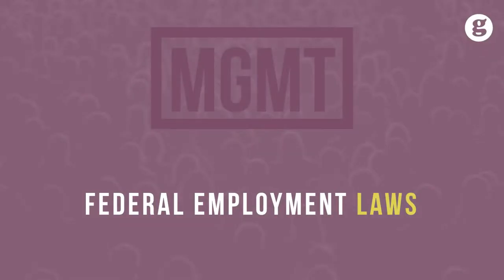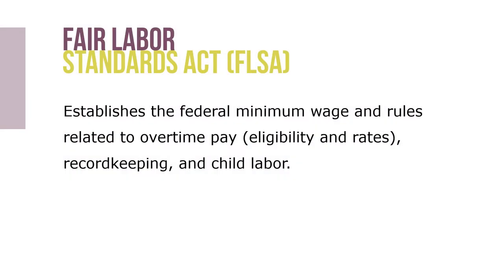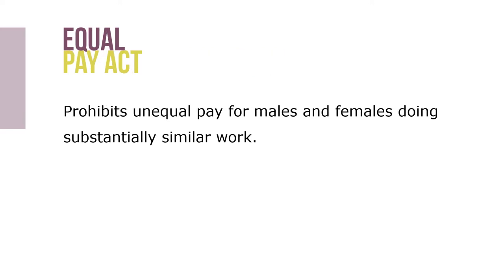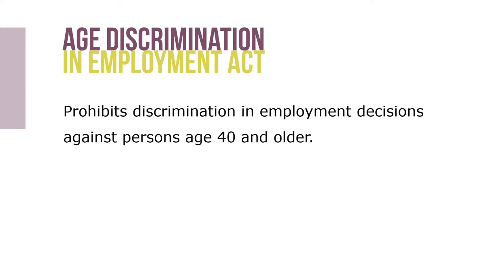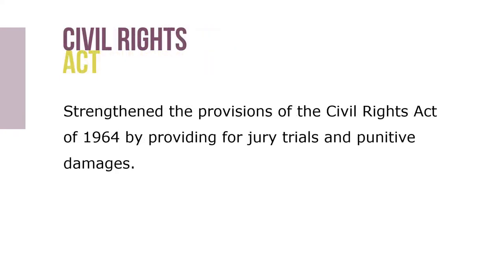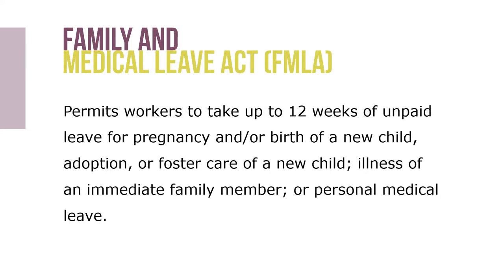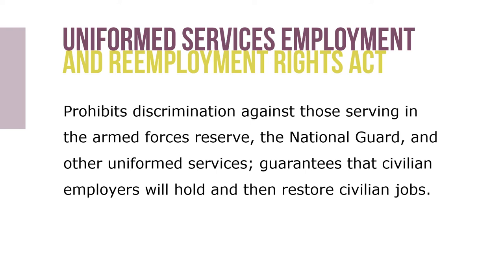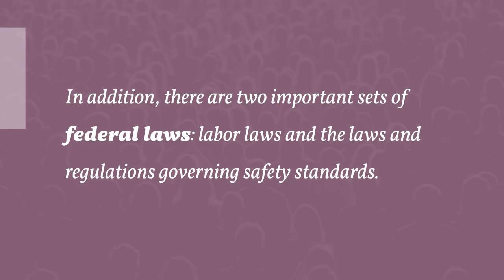Federal Employment Laws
Let’s take a look at major federal employment laws. Labor law (also known as labor law or employment law) mediates the relationship between workers, employing entities, trade unions and the government.

In addition, there are two important sets of federal laws: labor laws and the laws and regulations governing safety standards. Labor laws regulate the interaction between management and labor unions that represent groups of employees.